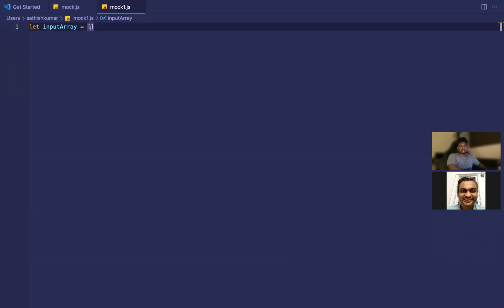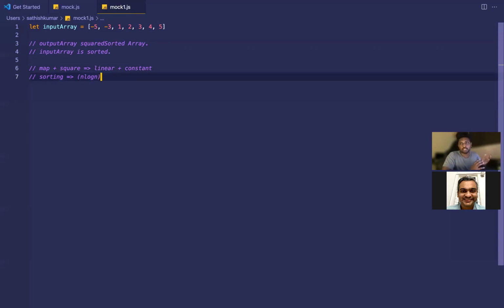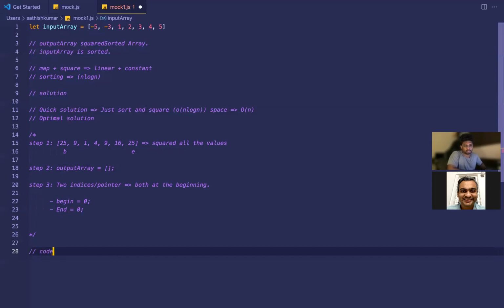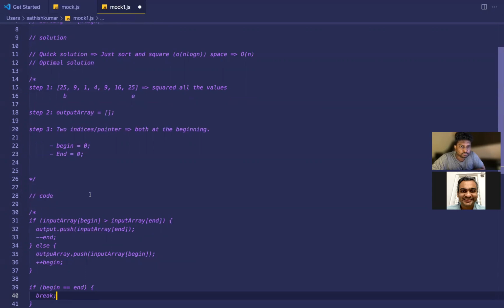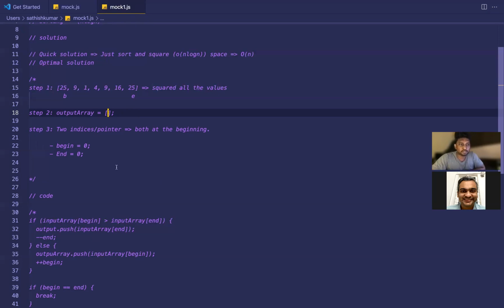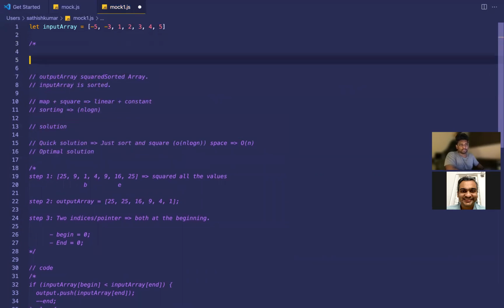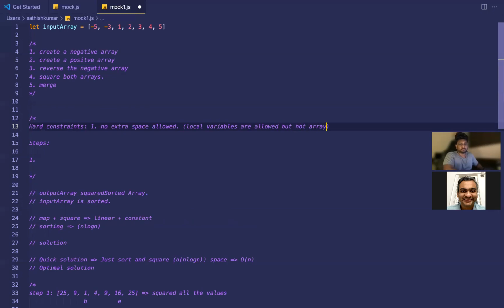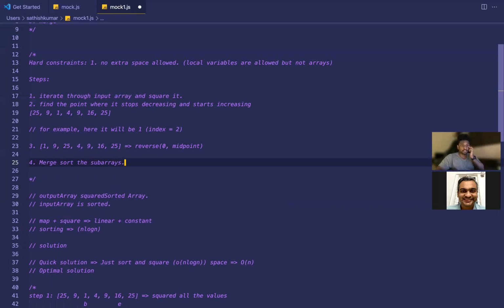Mock Interview — Array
I was impatient at two points in this mock interview, which is a lesson to me (and you) to relax before an interview.